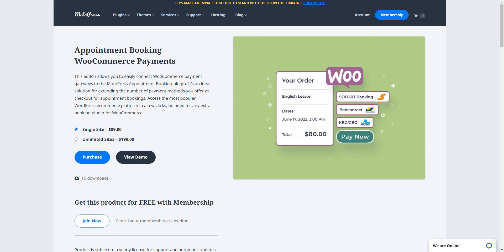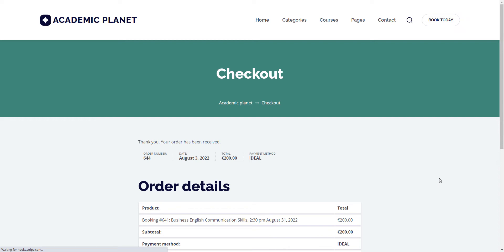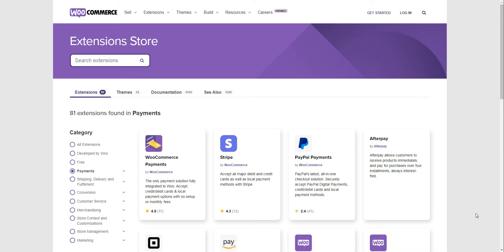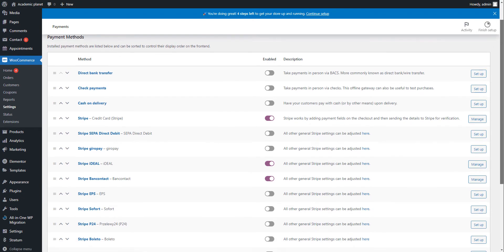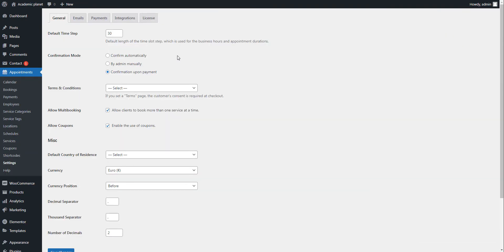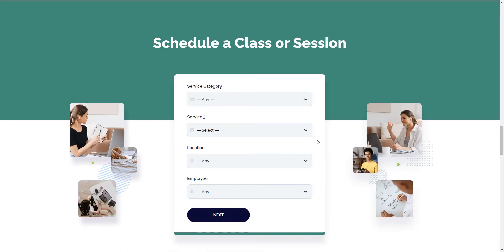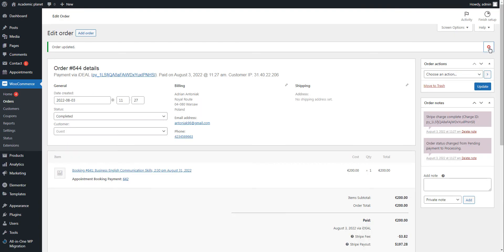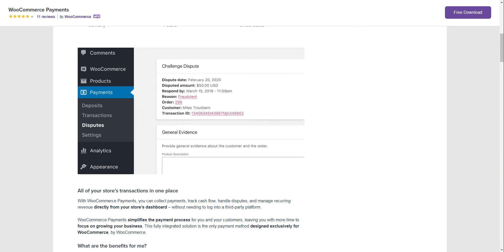WooCommerce Bookings for Appointments by MotoPress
In this video, we're showing how you can easily connect any payment gateway to your MotoPress Appointment Booking plugin using the dedicated WooCommerce Payments extension. WooCommerce gives you access to 85+ worldwide payment methods that you can use for accepting appointment reservations online on your WordPress.

00:00 Intro
00:50 Requirements to get started
02:18 Integrating WooCommerce payment gateways with Appointment Booking
03:30 Enjoying the results
04:30 Wrapping up